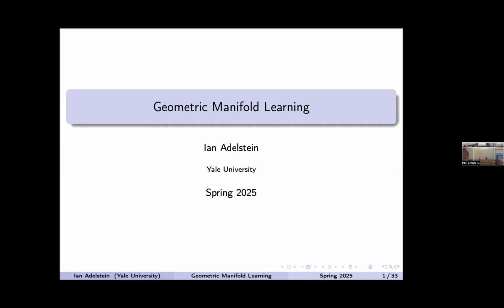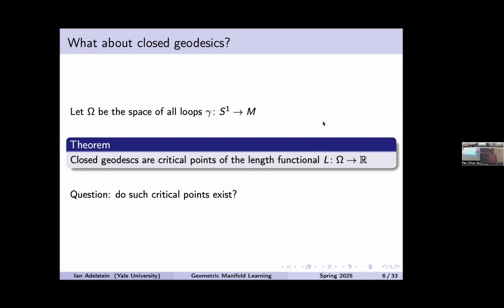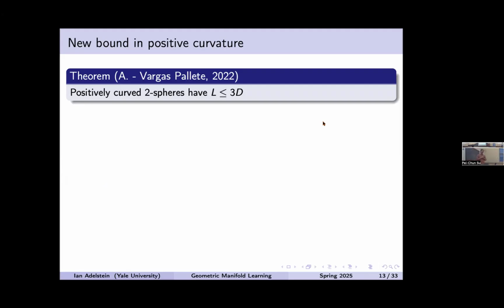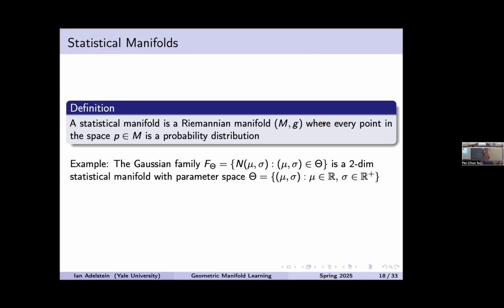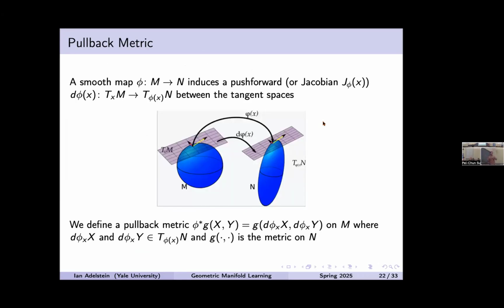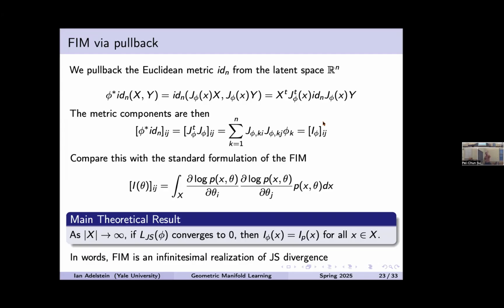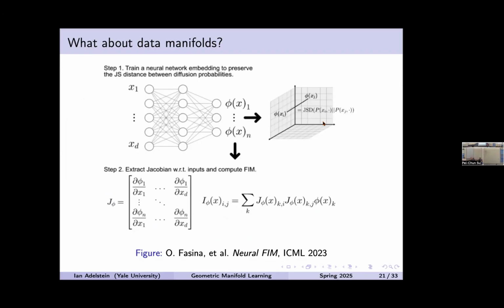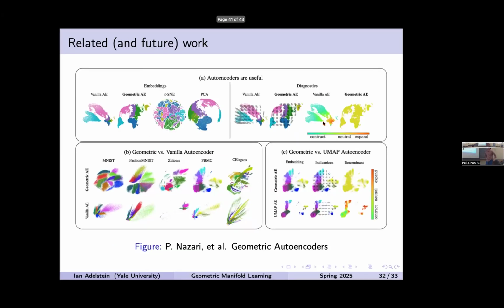Ian Adelstein 02/25/2025